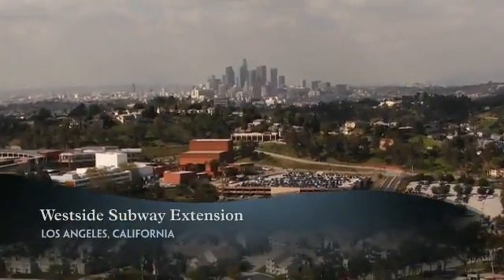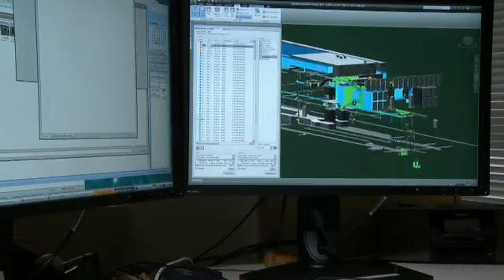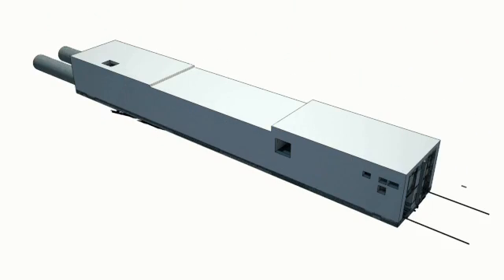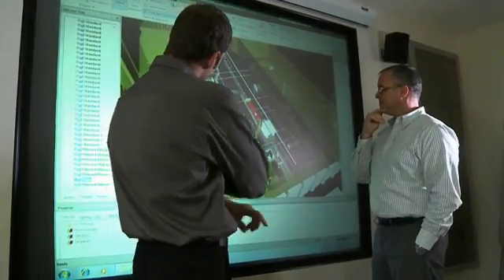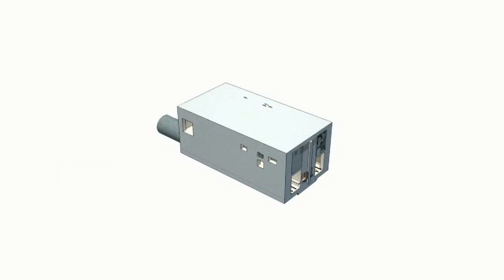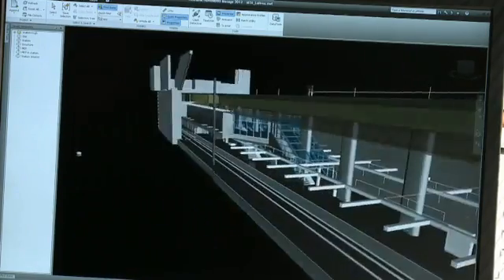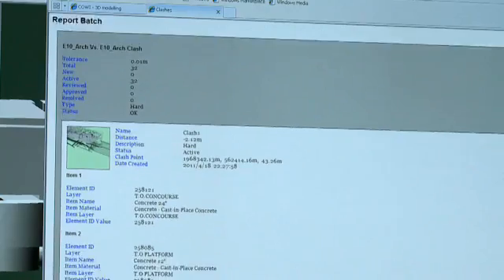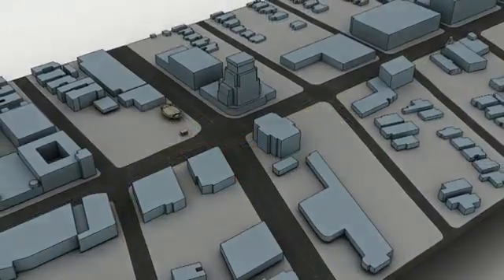The Westside Subway Extension project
This video features the Westside Subway Extension in Los Angeles, California. Parsons Brinckerhoff used Building Intelligent Models (BIM) on all aspects of the project. The result is a coordinated, real time 3D model that contains intelligent information on architectural, structural, mechanical, electrical and systems components. The model provides a formalized clash report that is used by the team to resolve issues.